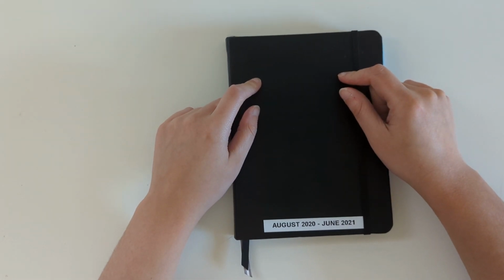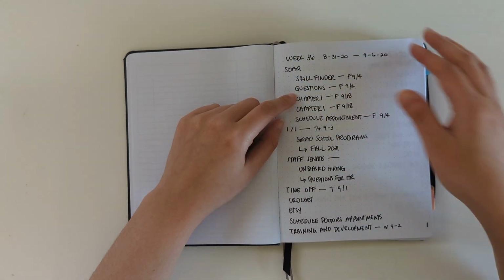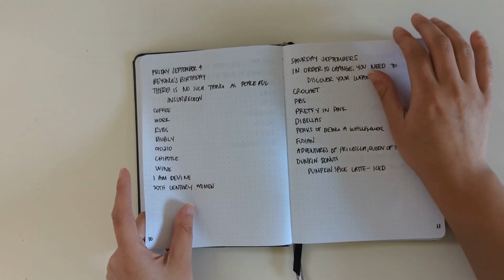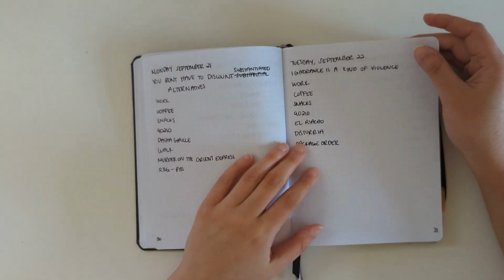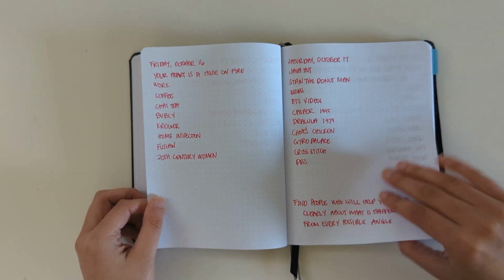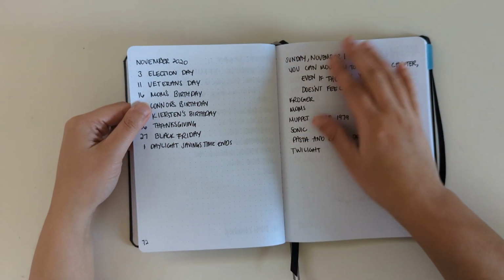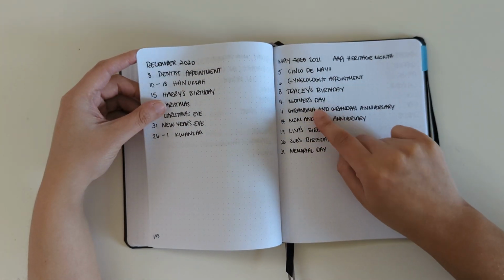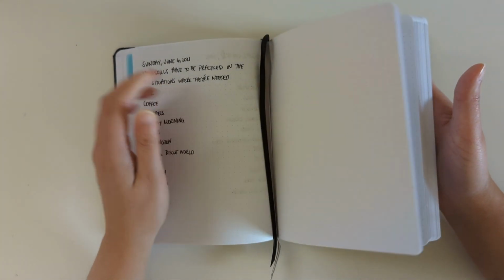Bullet Journal Flip Through | August 2020 - June 2021 | Minimalist | Minimal | Nicole Makes Plans